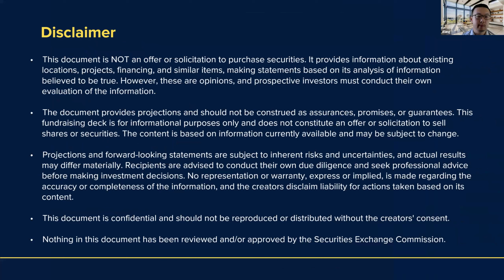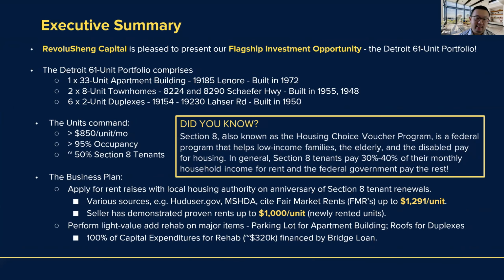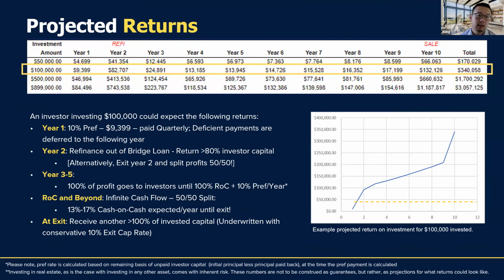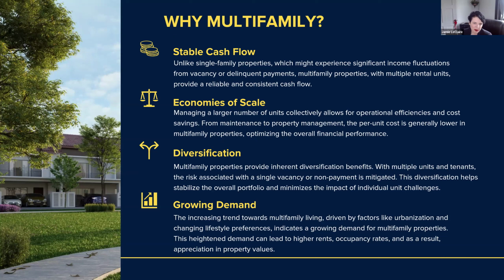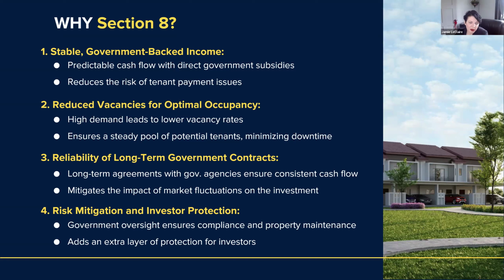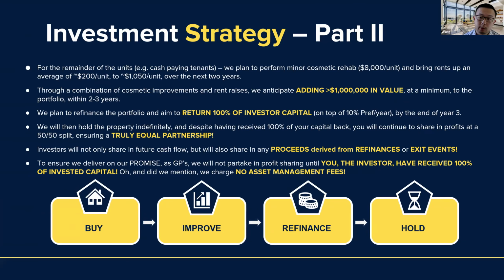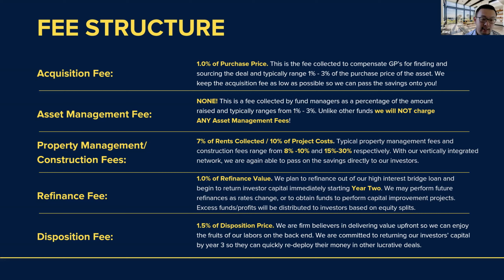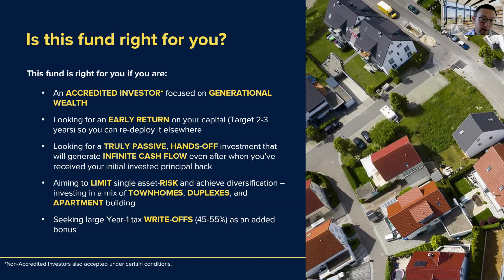Detroit 61-Unit Portfolio - Investment Offering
Join us for an insightful discussion between Wang and Jamie as they delve into our latest investment offering. Gain a comprehensive understanding of the business plans and strategies that make this investment opportunity truly exceptional. on't miss out on this engaging conversation that highlights the investment potential awaiting you.